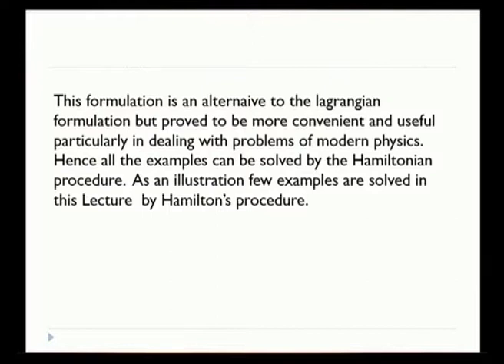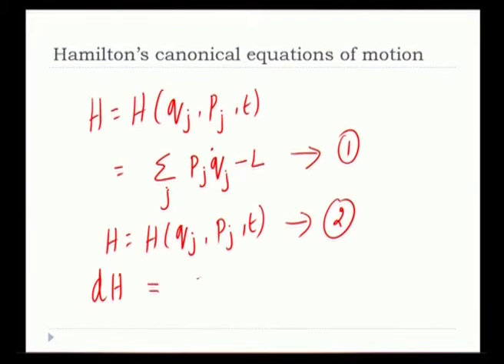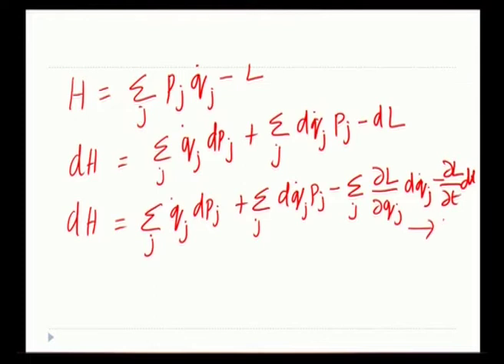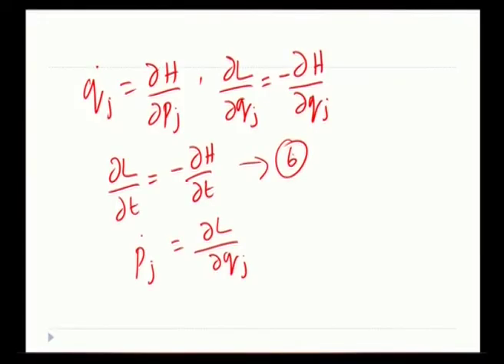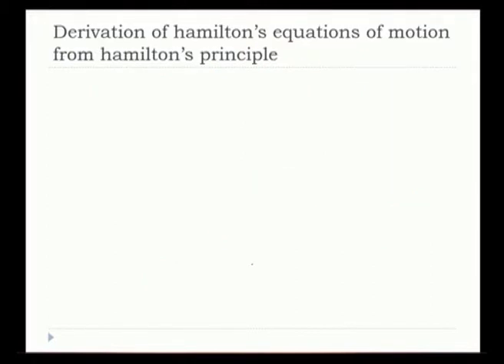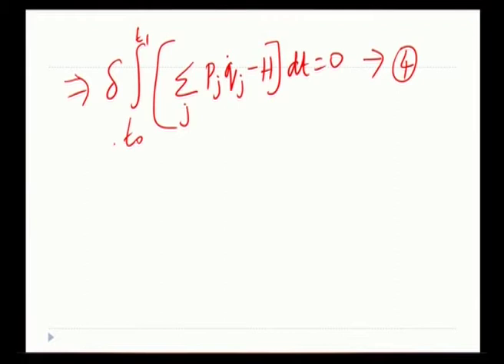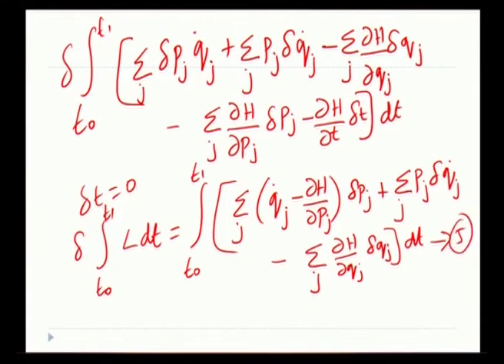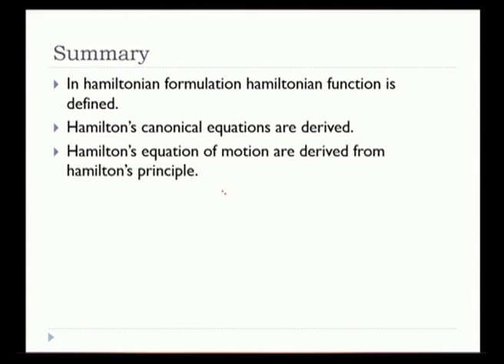MATHEMATICAL PHYSICS-2 LECTURE 15 (CH-08)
Subject : PHYSICS
Course : MATHEMATICAL PHYSICS-2